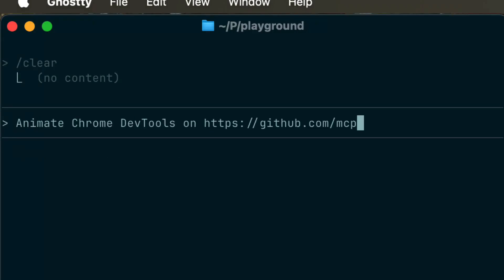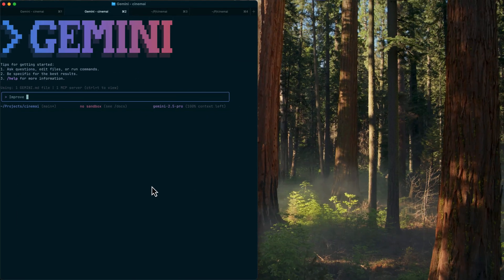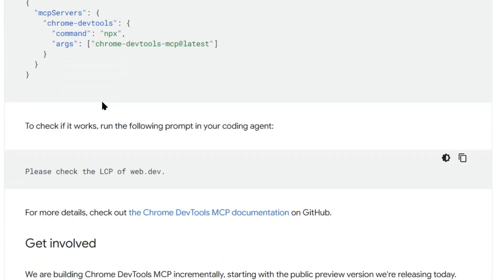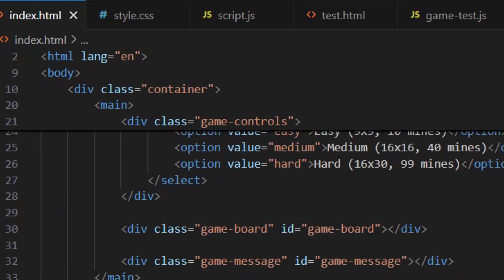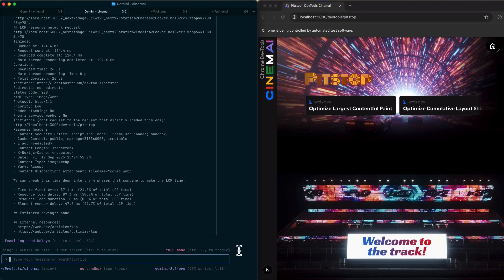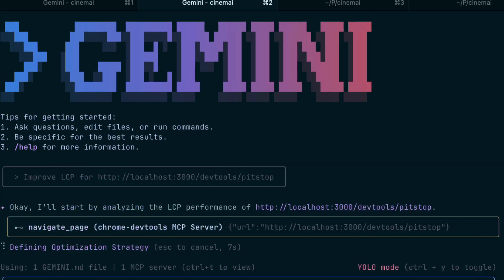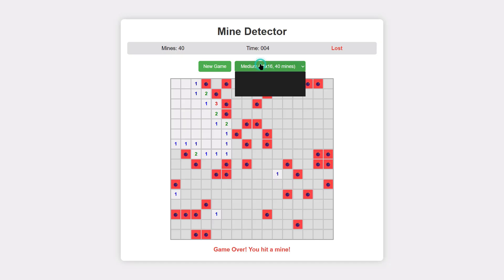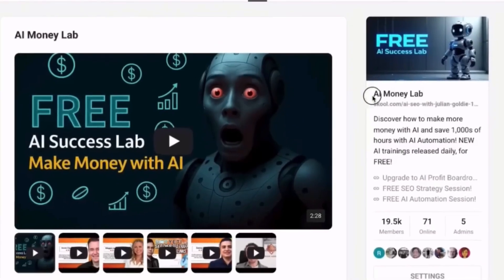NEW Chrome DevTools (MCP) Update is INSANE!